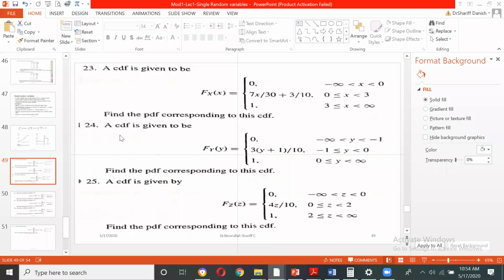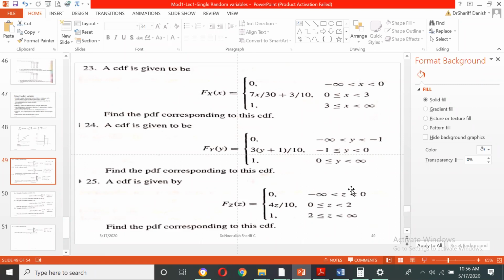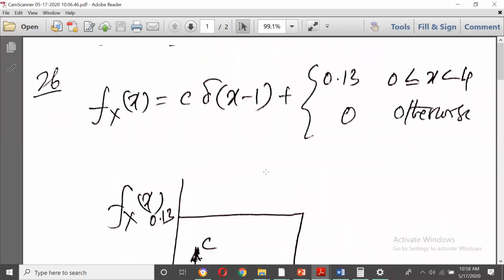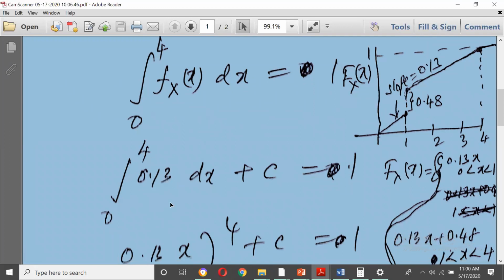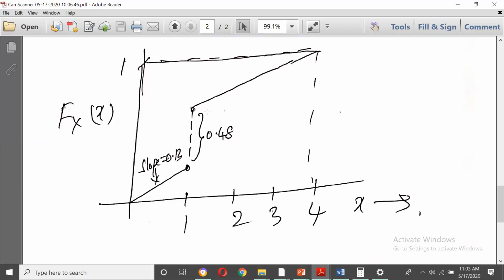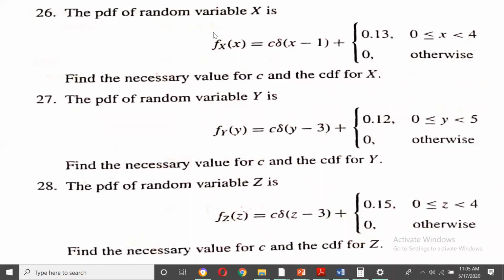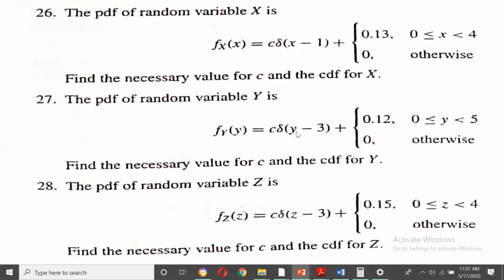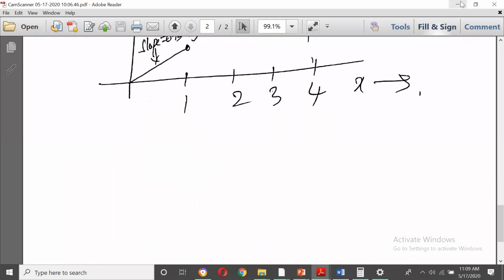ESLA MOD1 LEC3 PART2 DRV & MRV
LEC3- PART2-DISCRETE RANDOM VARIABLE & MIXED RANDOM VARIABLE